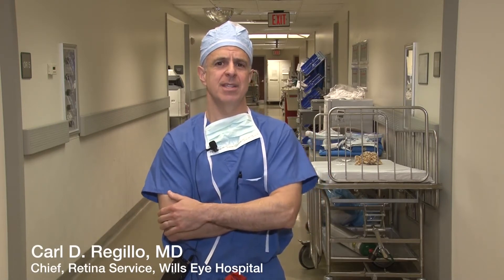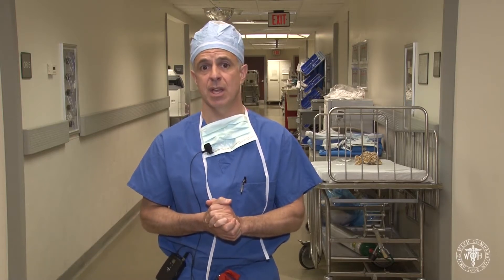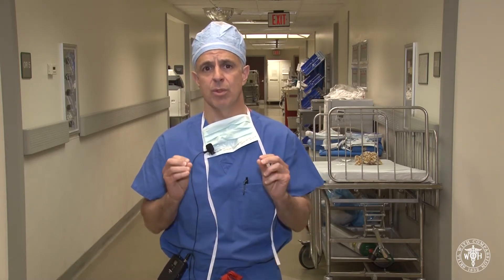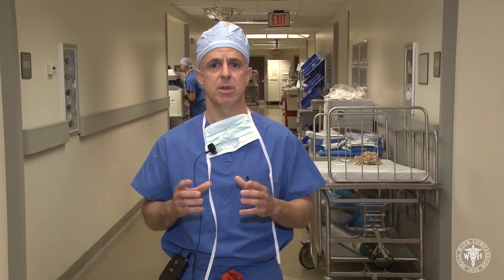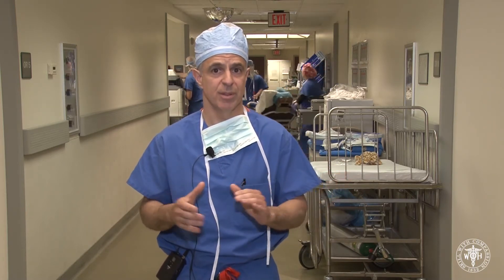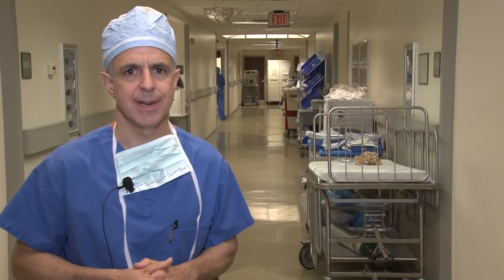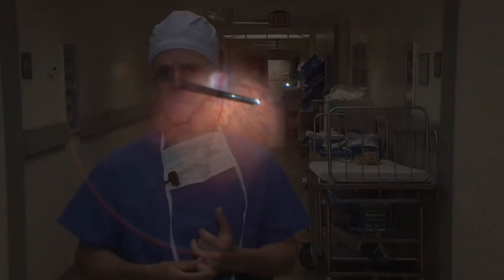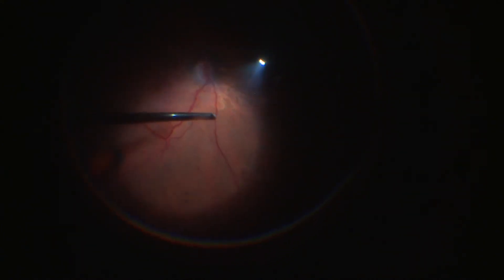27-Gauge Vitrectomy Surgery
Carl D. Regillo MD, Chief of the Retina Service at Wills Eye Hospital talks about surgery with the new 27- gauge vitrectomy setup.